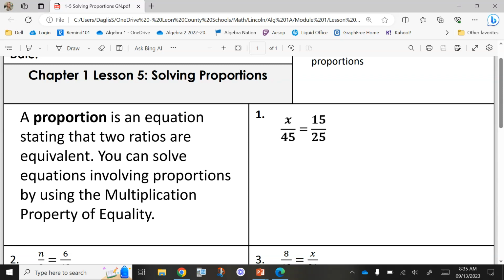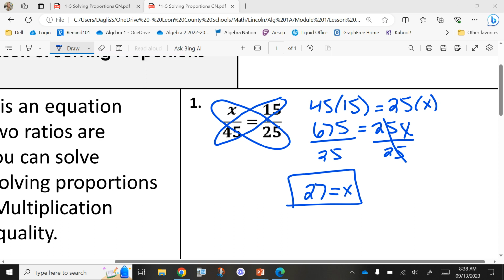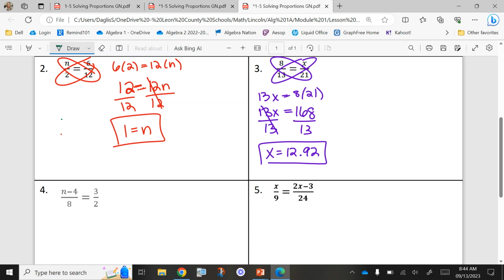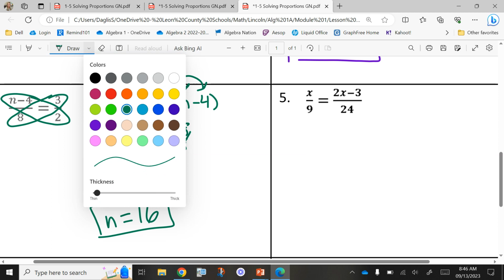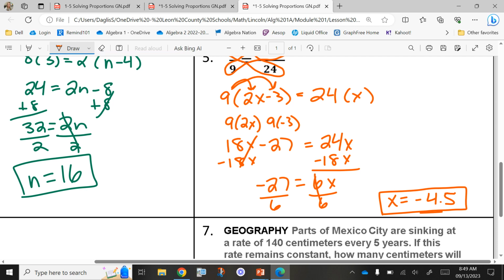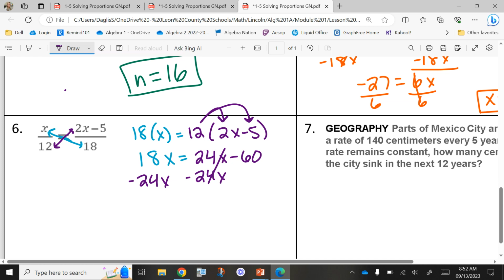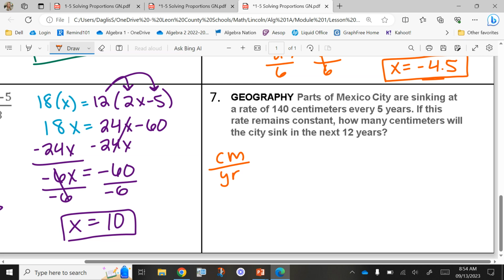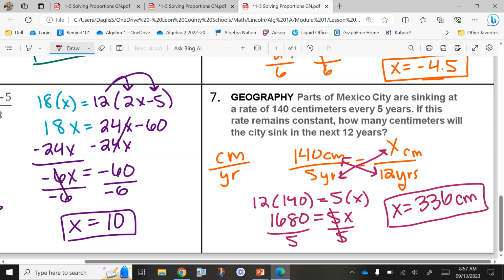Alg 1 - Solving Proportions